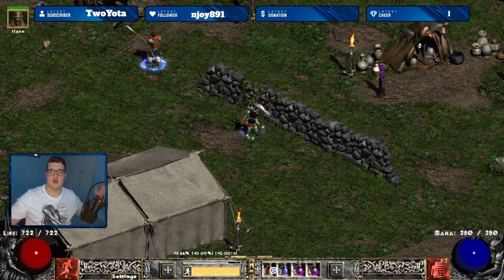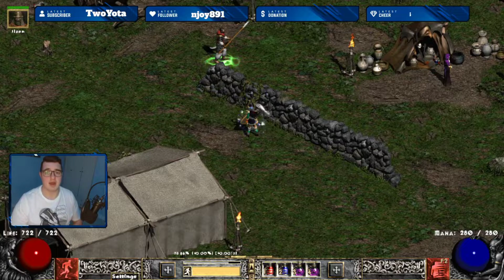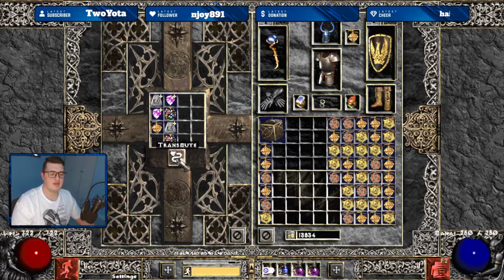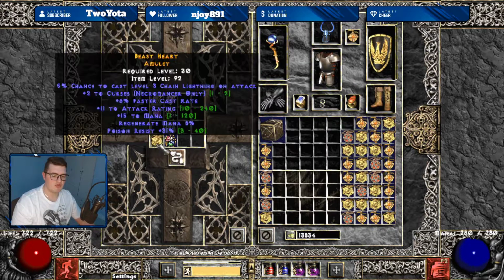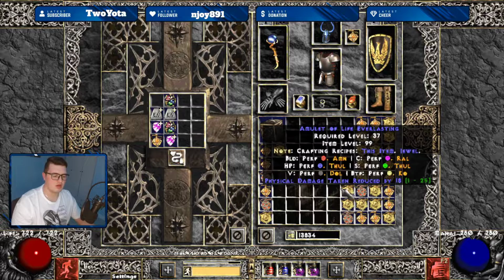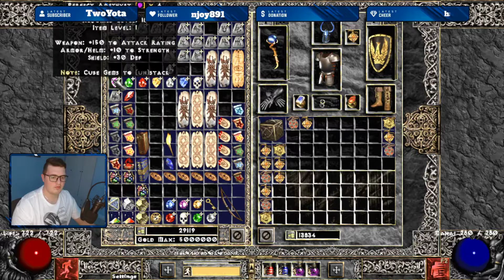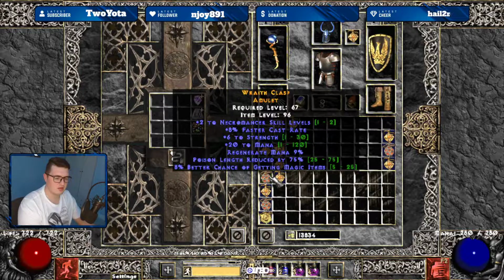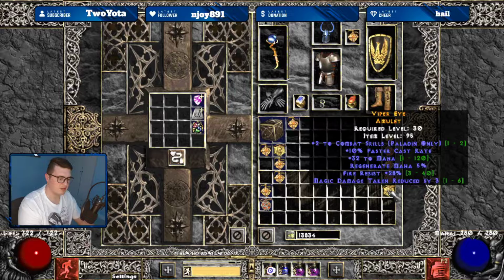PD2 Crafting 100 Caster Amulets ! We Got Few decent ONES!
- Welcome to our discord server!